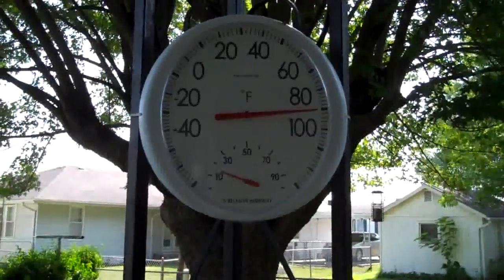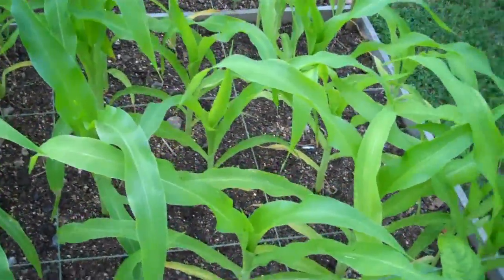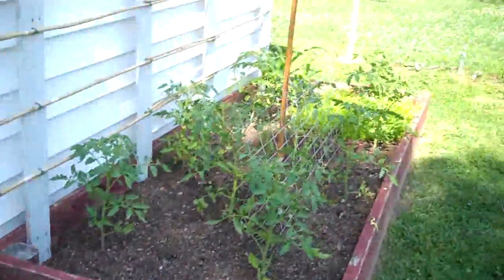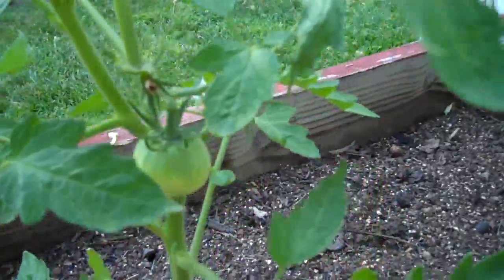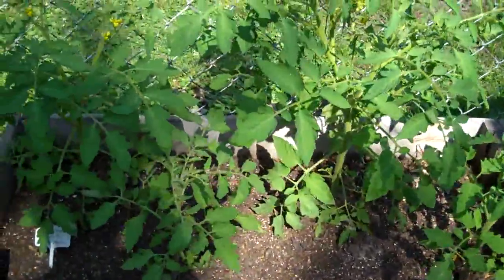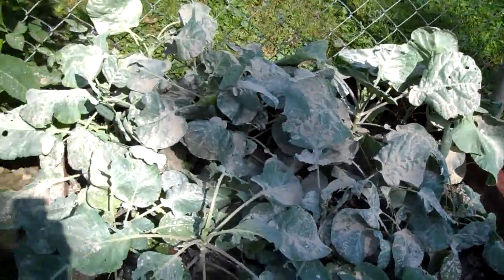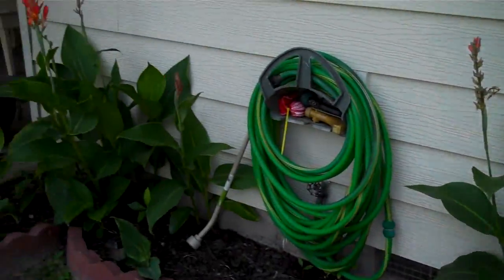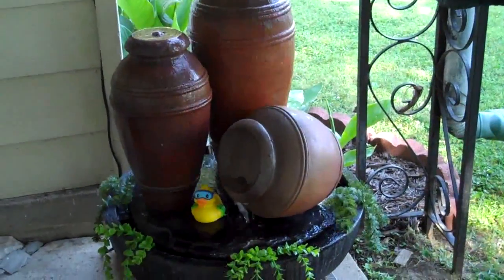garden update - baby 'maters and moths